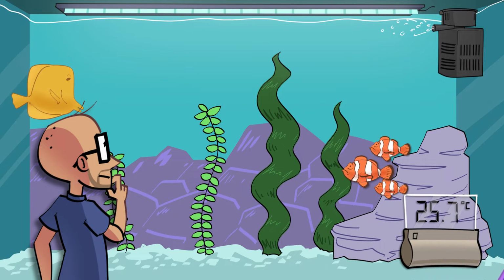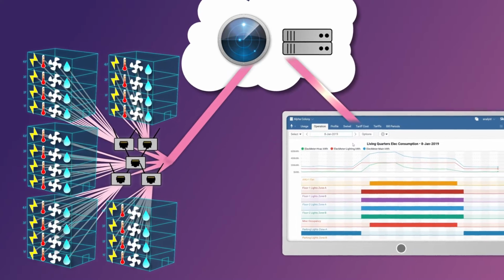What is SkySpark?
Find out what it means to use an "open platform" like SkySpark and why it leads the Smart Buildings industry as a unique and powerful (BIG) data analytics platform. 👀

Fantom Factory supports the SkySpark community with web software services and a range of accredited eLearning courses to onboard new starters into SkySpark teams.